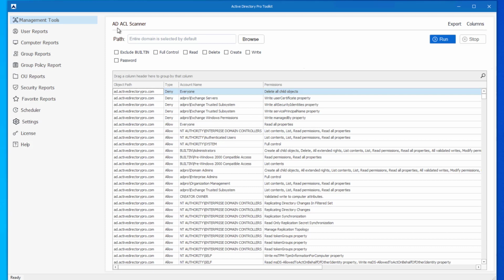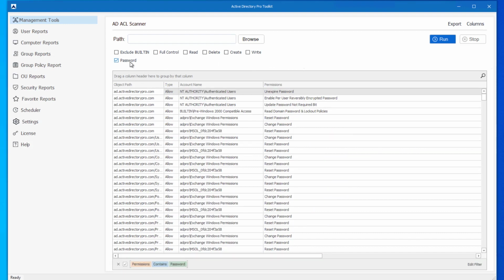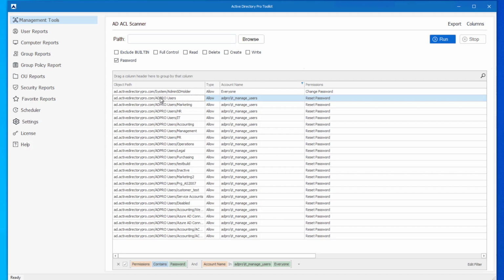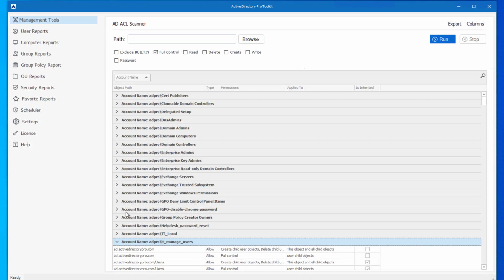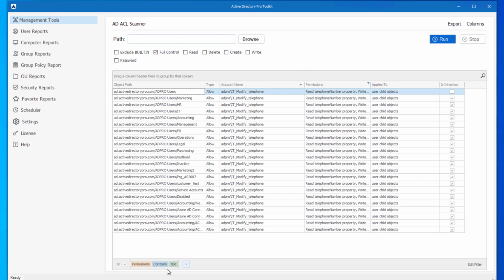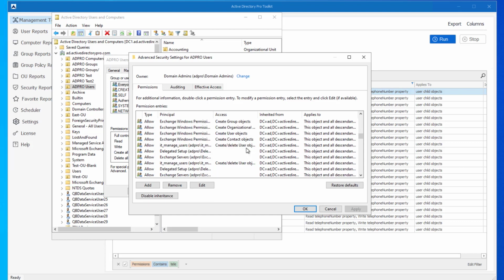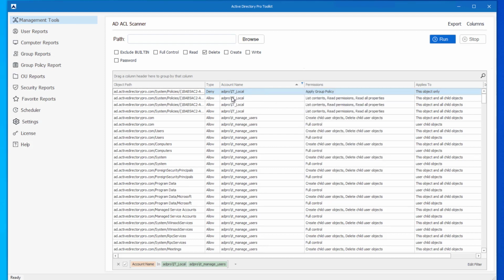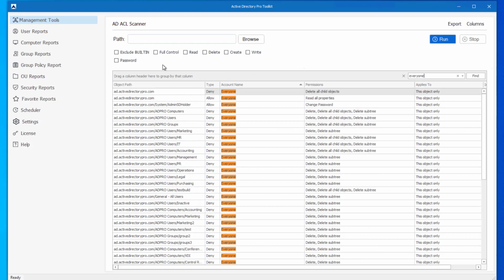Active Directory ACL Scanner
Analyze and report on delegated permissions in Active Directory with the AD ACL Scanner Tool.  This GUI tool makes it easy to see who has permissions to what in Active Directory. Scan the entire domain or select an OU to audit.

Features:
Find users that can change passwords
Find users that have full control
Find insecure delegated permissions
Export ACL permissions to CSV.